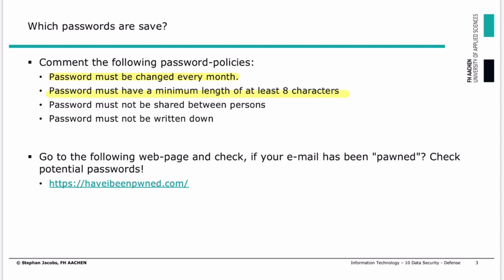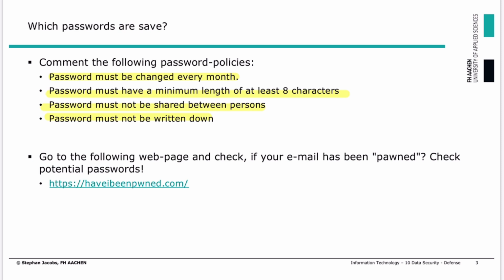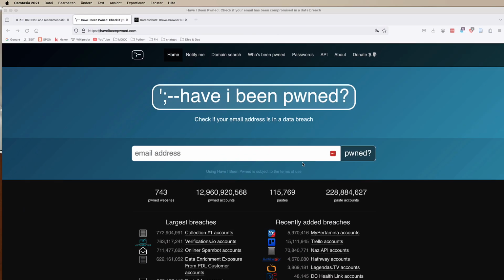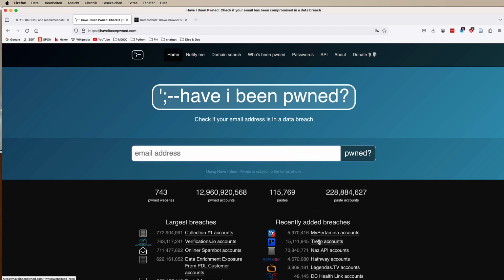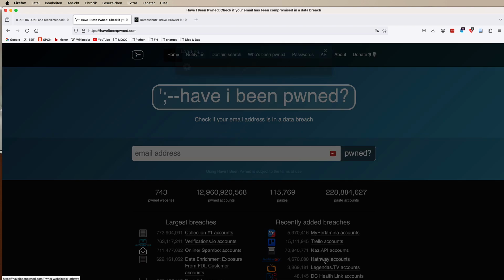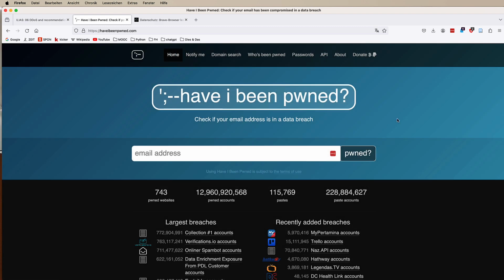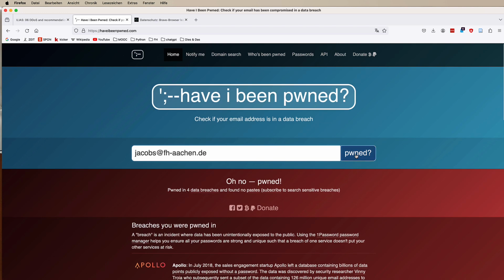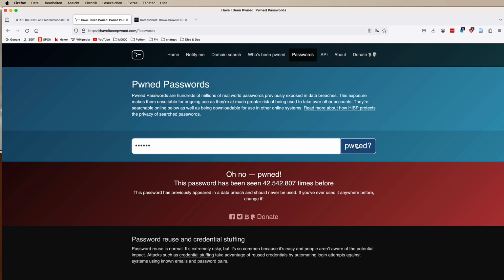10_01 Password Policies